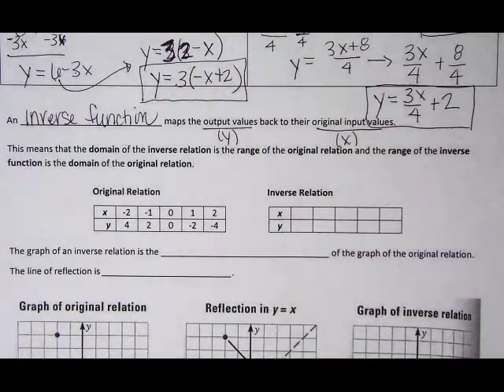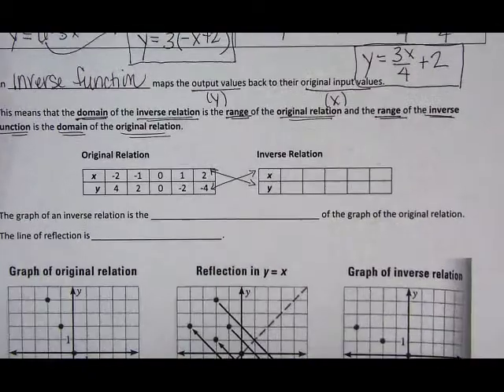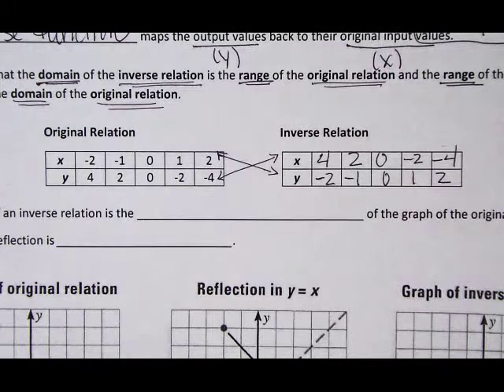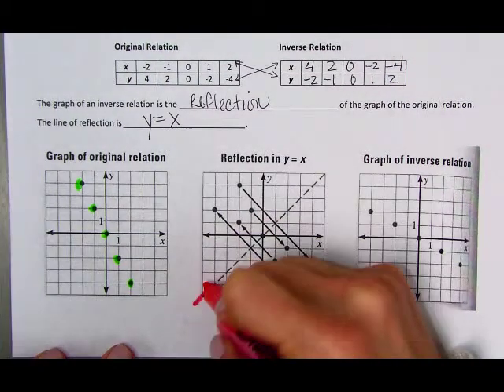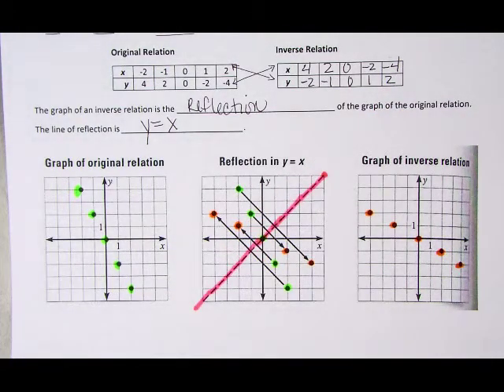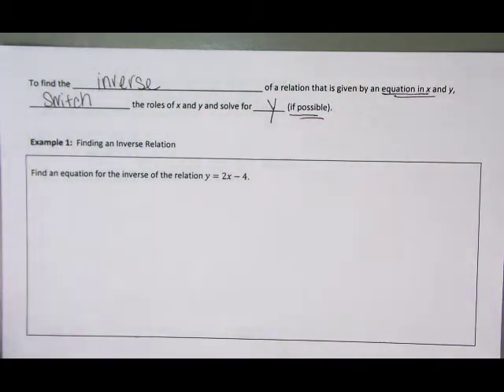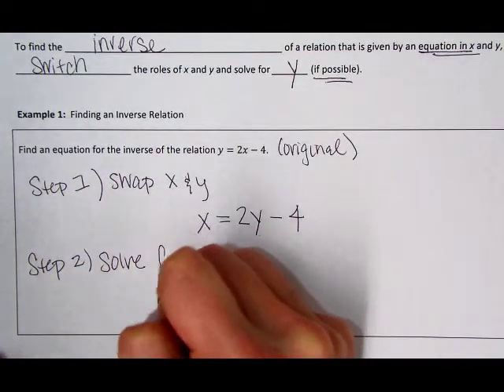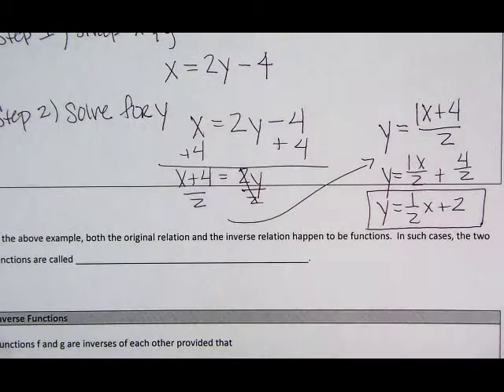A2-1 BB#27 V2 Intro and Ex 1.mov